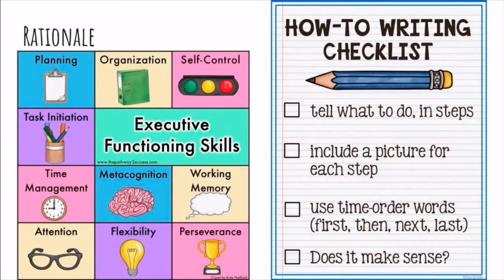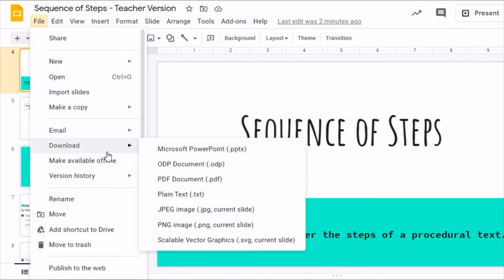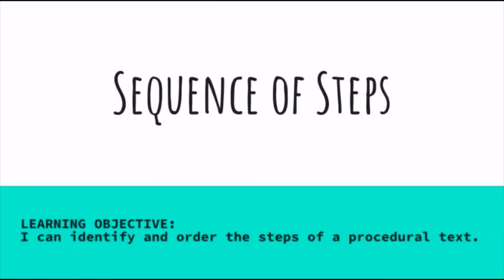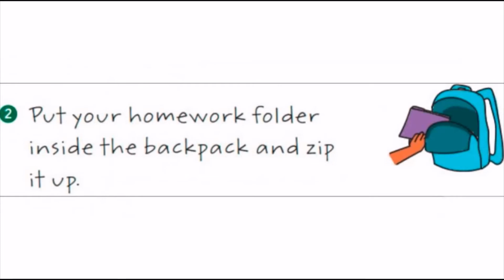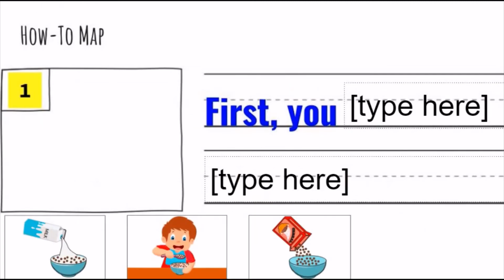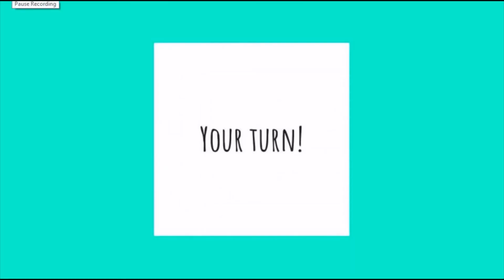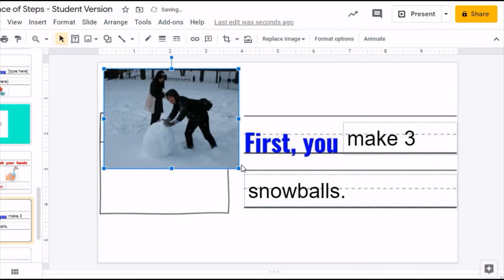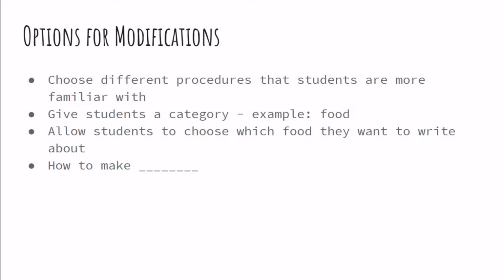ELA_Writing_GradeK_Module6_Week1_Lesson2_Plan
This activity provides scaffolds for sequencing steps in how-to or procedural writing using Google Slides.